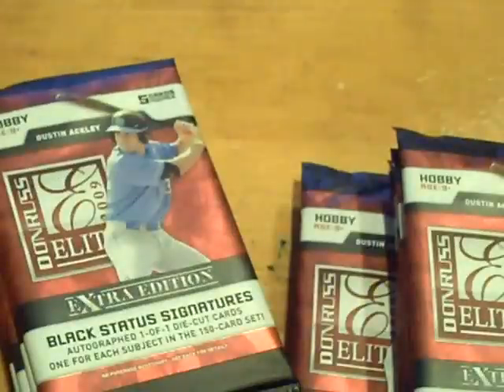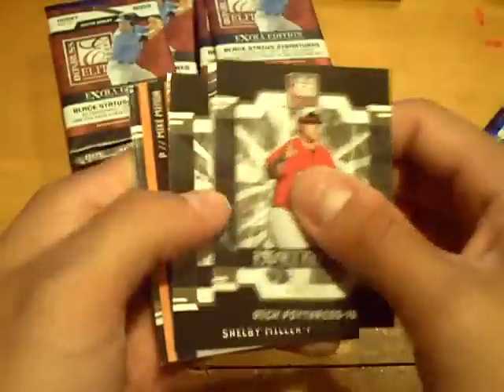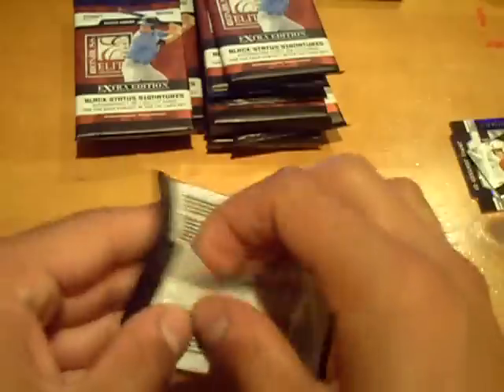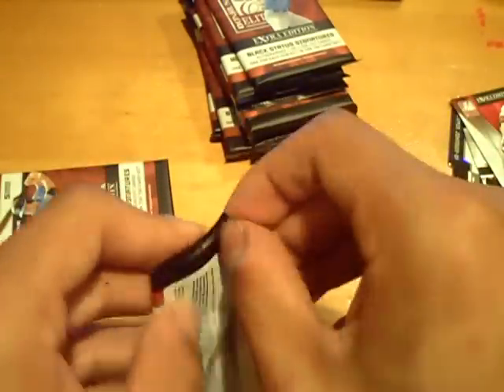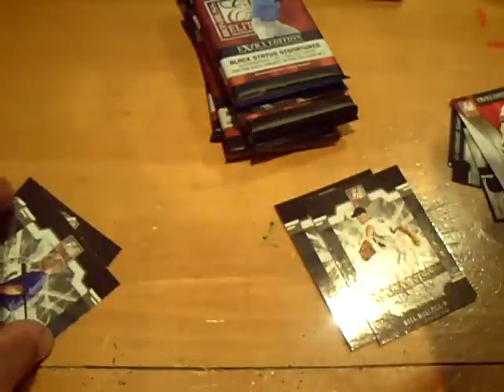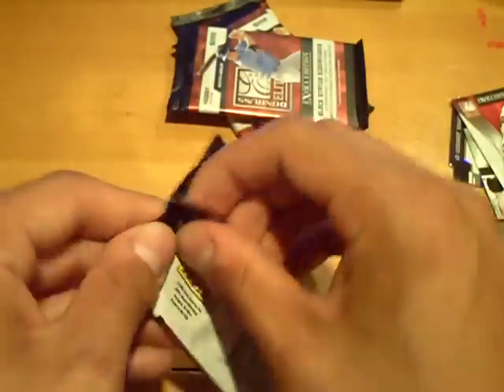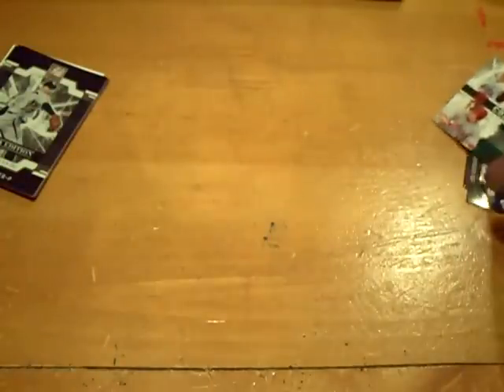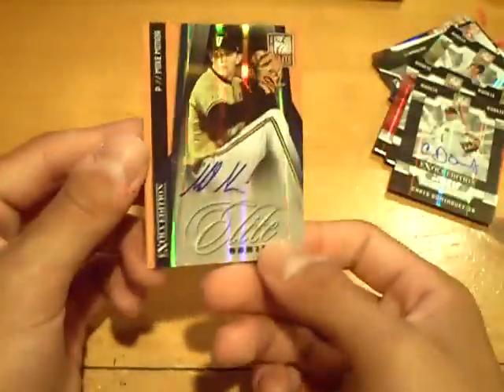2009 DOnruss Elite Baseball Box Break! *GOLD Die-Cut Auto /5*